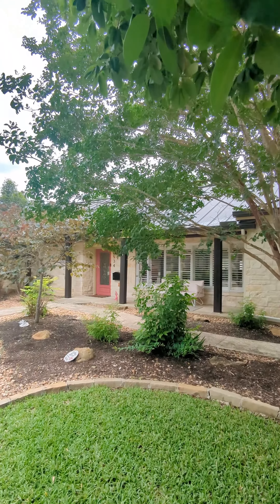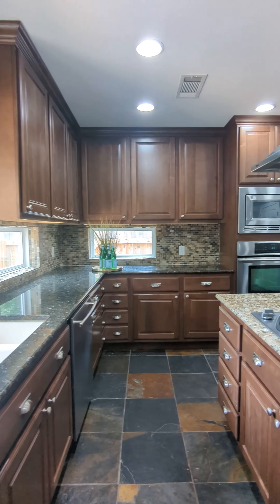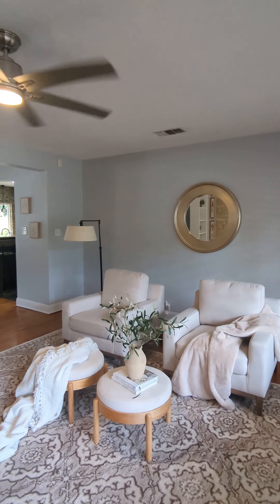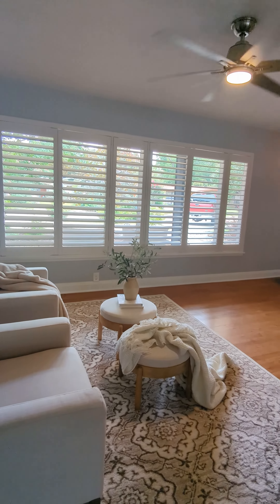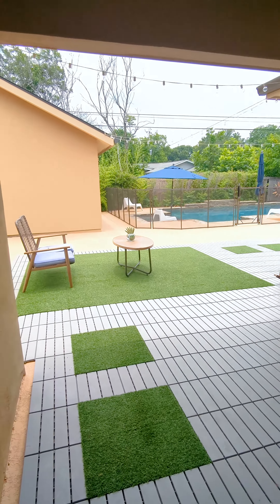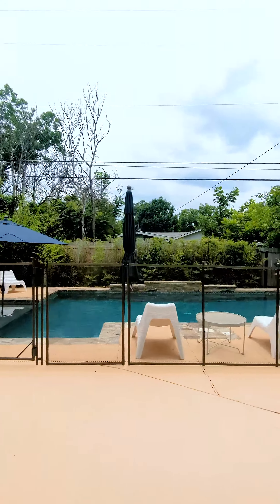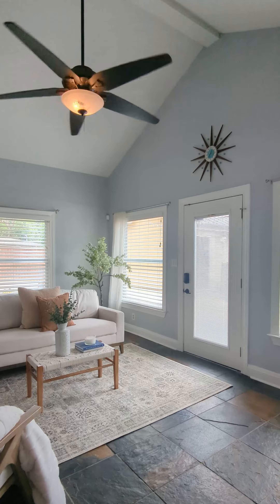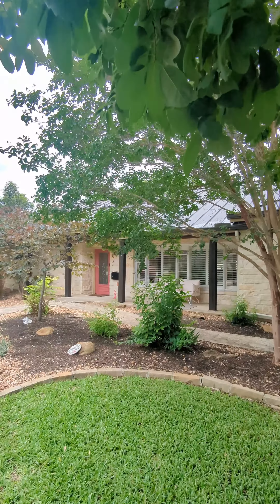534 E Nottingham Dr, 78209 - Home For Sale - Alamo Heights ISD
Listing Agent:
Carl Silva

Open houses all weekend 6/3 and 6/4

Introducing this stunning home that combines modern comforts with timeless charm. With 4 bedrooms and 2 bathrooms, this home spans a spacious 2056 square feet, providing an abundance of room for comfortable living and entertaining.

As you enter the home, you'll find two inviting living rooms, each offering unique spaces for either relaxation or media entertainment. The well-designed floor plan seamlessly flows into the heart of the home, where you'll find a stylish breakfast bar, perfect for enjoying casual meals or hosting friends.

The original hardwood floors exude character and charm, complemented by accents of limestone and natural stone tiling. These thoughtful touches inside, along with the fledgling garden just outside the windows, provide a harmonious blend of modern finishes and classic natural elements, creating a truly relaxing atmosphere.

Step outside through the private patio access off the master bedroom, and discover a serene retreat, boasting an in-ground swimming pool, surrounded by tranquil bamboo; umbrellas, loungers, and a fence-to-fence patio that offers an inviting setting for entertaining, unwinding, or creating cherished memories with loved ones. The two-car garage is perfectly situated, with plumbing and electrical, to be converted to your own rental unit, or pool house.

The exterior of the home features a 2-year old, metal roof with gutters, skylights, and the eclectic landscaping at the front of the home showcases a diverse arrangement of flowers, shrubs, trees, and foliage, to create a rich and visually appealing landscape that will only get better with time.

Nestled in the highly sought-after Alamo Heights ISD, this home is surrounded by top-rated schools, making it an ideal choice for families seeking an excellent education for their children. The area boasts a strong sense of community and is renowned for its tree-lined streets, charming parks, and a variety of recreational amenities.

Great care has been taken to make sure that this home is beautiful, clean, and ready for move-in. To include: fresh paint inside, a freshly painted patio, and a deep clean throughout. Additionally, a pre-inspection was performed to ensure that no major issues will be inherited.

Silva Property Group is a licensed real estate agent with Real Broker, LLC
🏆 Top Selling Texas Real Estate Team - January 2022